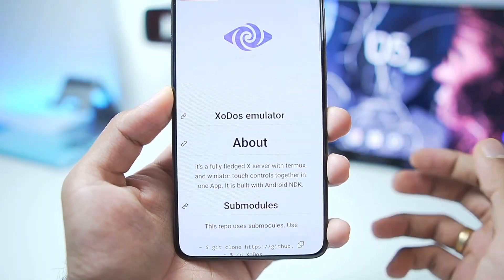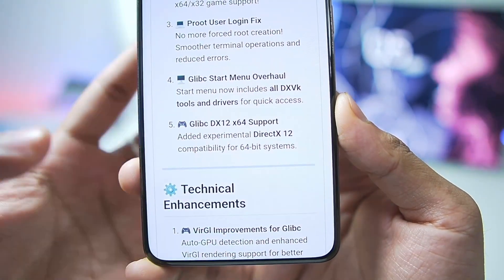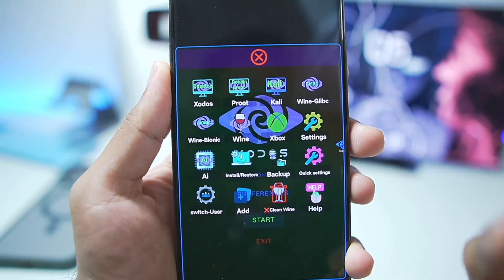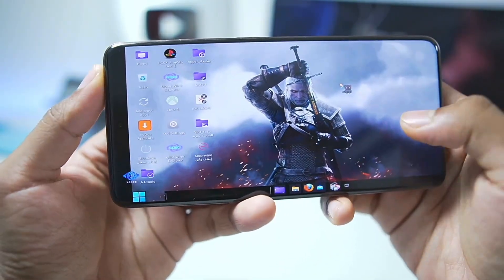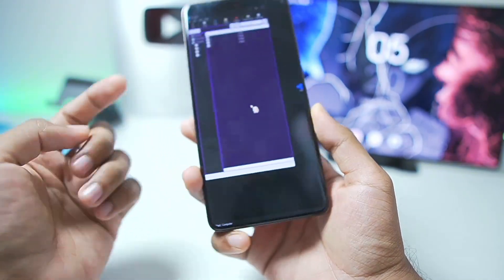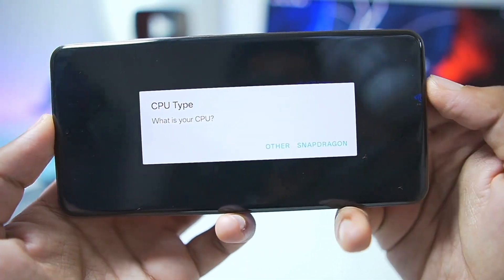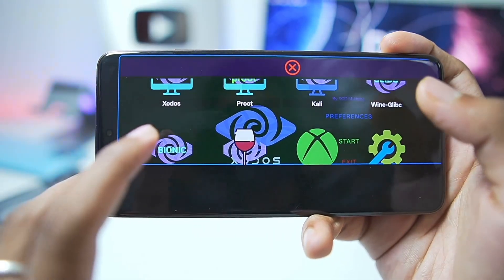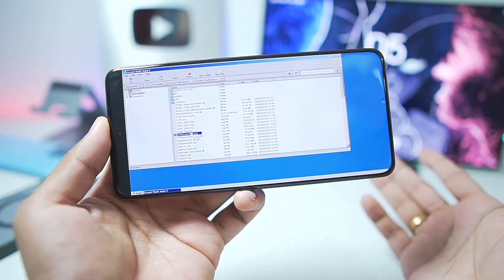*NEW* XODOS Emulator Android V5.4 - Setup/Settings & What's New | Windows Emulator Update!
• PC Emulator Android